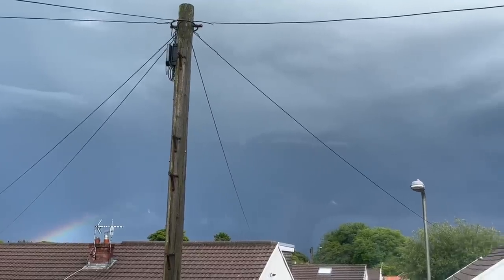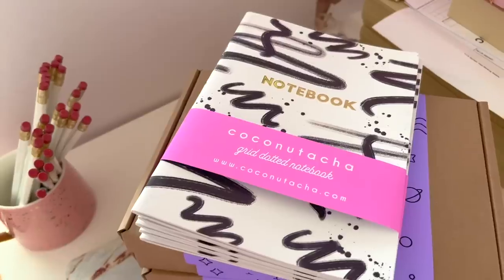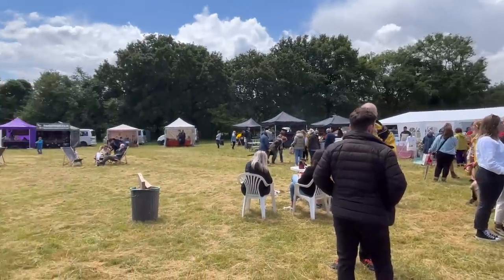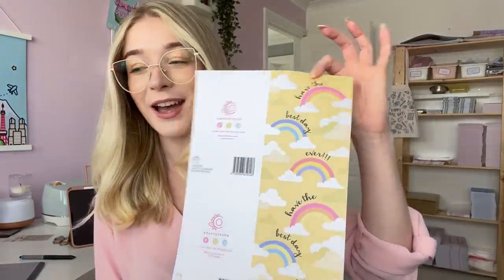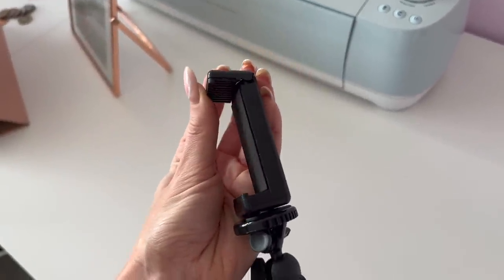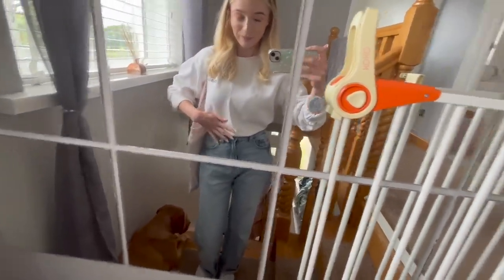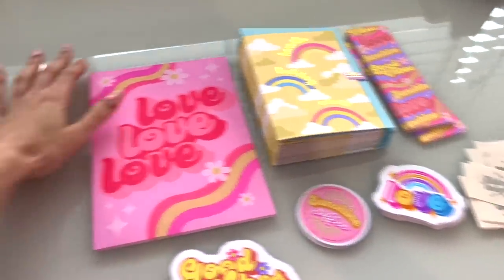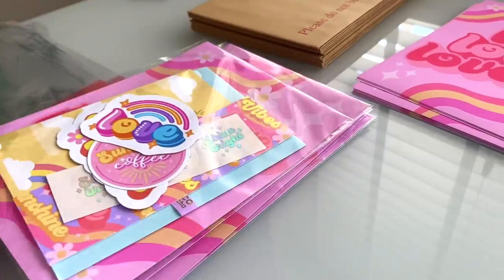STUDIO VLOG | PACKING Subscription Boxes, New TOTE Bags & A Bad Market Day...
What a couple of weeks it's been in the studio!

A SUPER special thank you to my Patreons for endlessly supporting me. I appreciate all of you so much.

*Minc Transfer Folders
*Holographic Foil
*Cricut Explore Air 2
*Cricut Cutting Mats
*iPad Pro (updated version)
*Apple Pencil
*Wacom Drawing Tablet (updated version)

0:00 New Tote Bags
3:08 Market Prep and Packing Orders
6:30 Torrential Storm Market!
7:41 New FlexiSpot Desk
9:17 Designing Patreon Boxes
14:08 Packing a Wholesale Order
19:16 Washi Tape Design
20:16 Packing Patreon Boxes
24:26 Outtro
19:06 Patreon Boxes